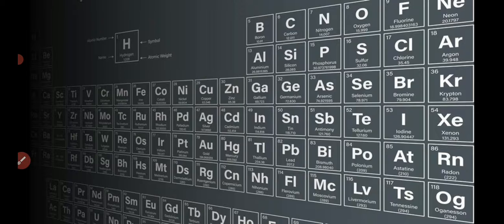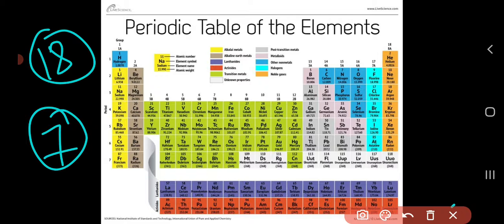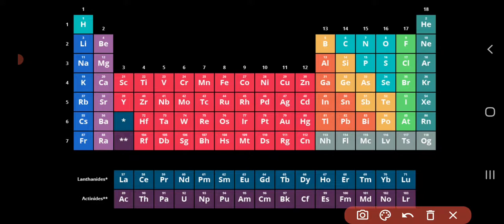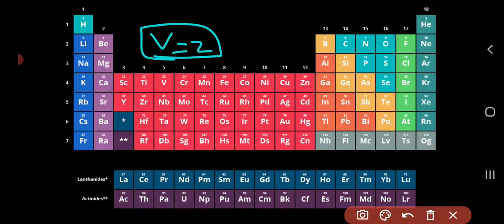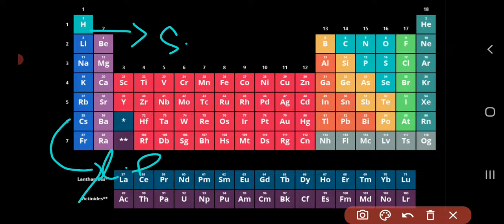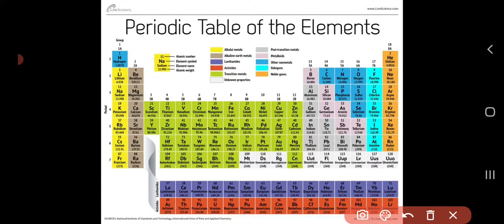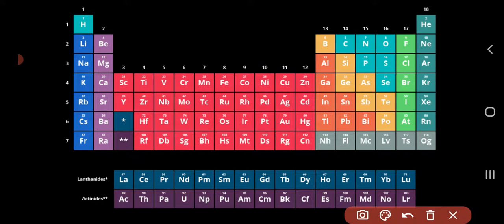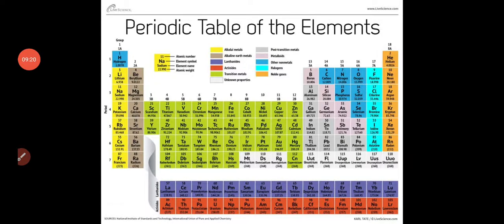the periodic table brief explanation class 9th || groups and periods||intermediat 10th jee mains